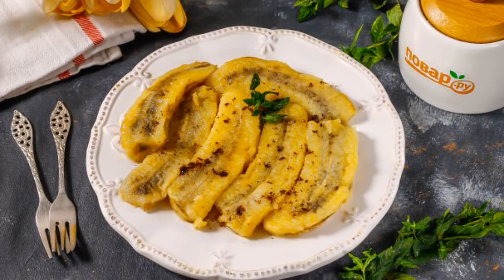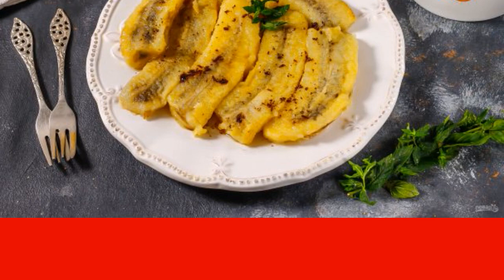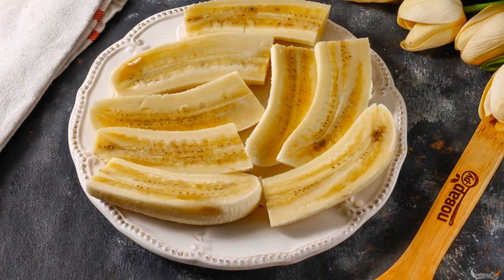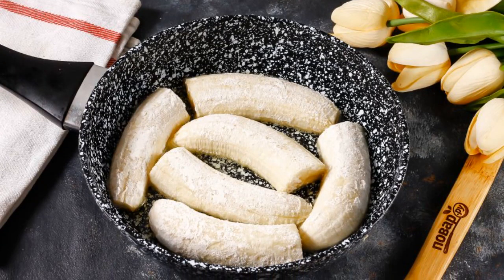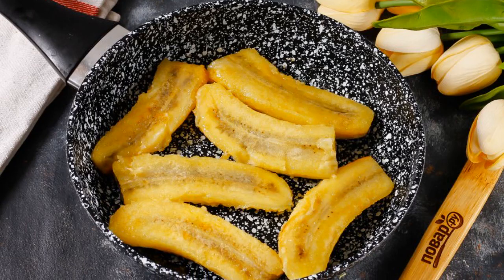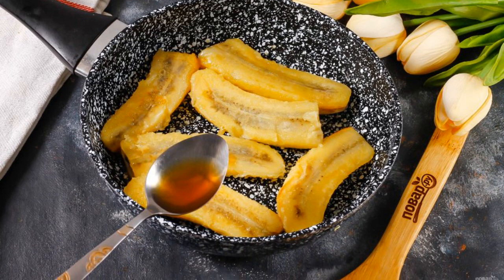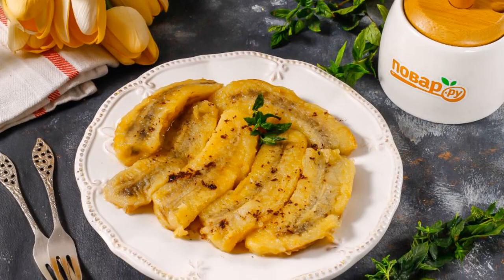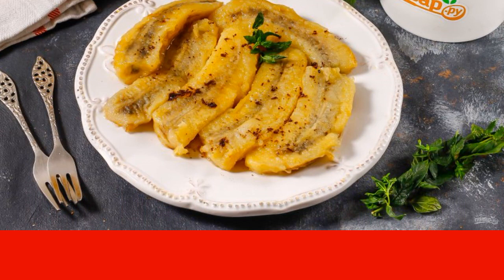Fried bananas in cognac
If you have never fried bananas, then now is the time to correct this culinary oversight. You will be surprised how dramatically the taste of fruits changes for the better after heat treatment!

Ingredients:
Banana — 2 Pieces (large),
Sugar — 1.5 St. spoons,
Cognac — 30 Milliliters (or brandy),